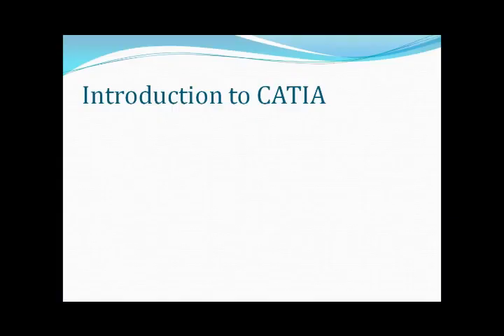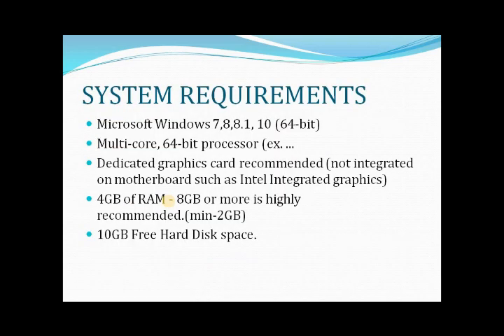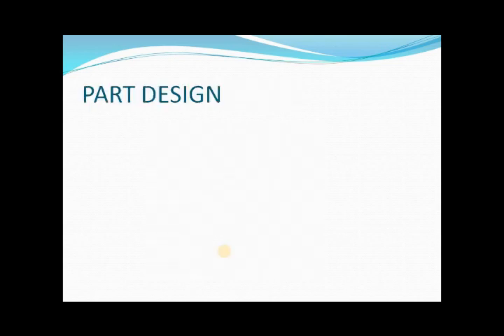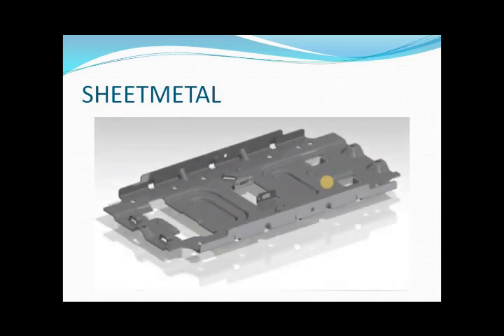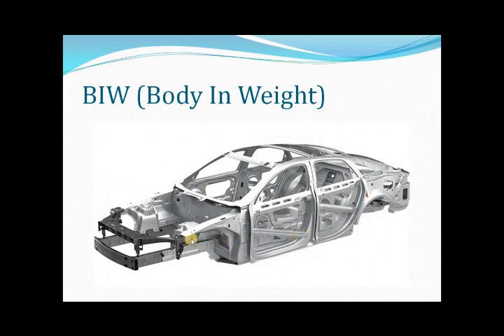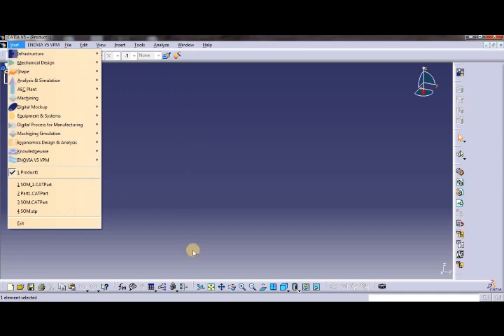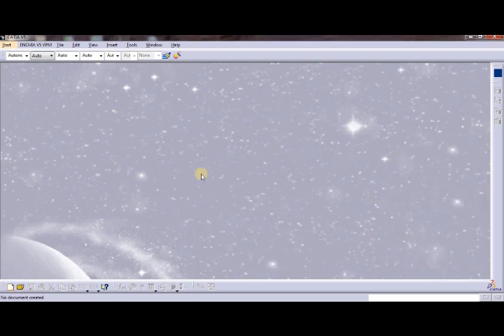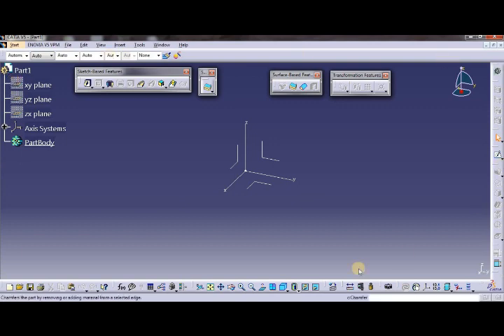Introduction to catia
In this video you can learn the importance of CATIA and history